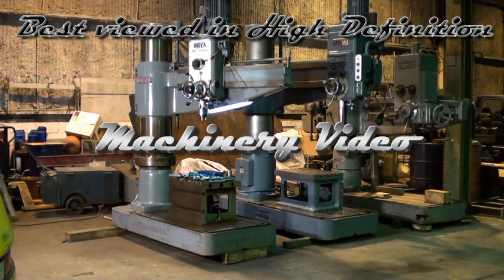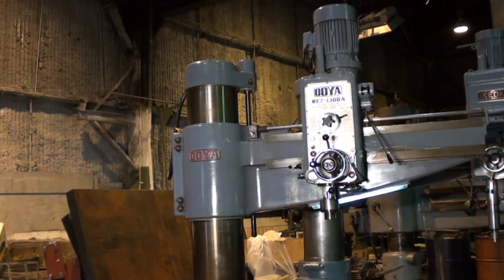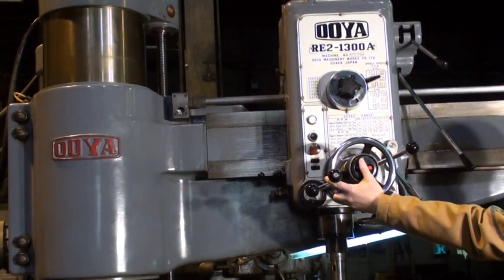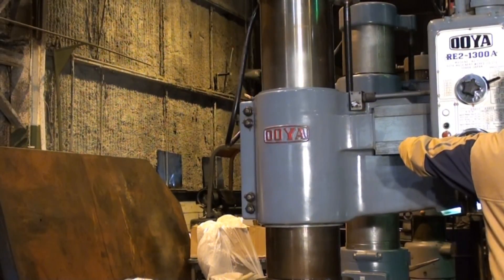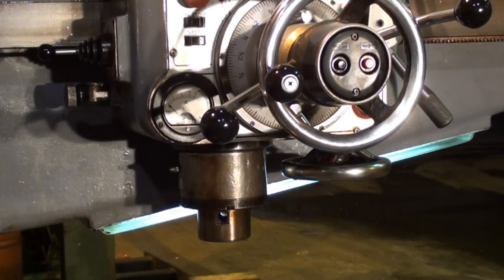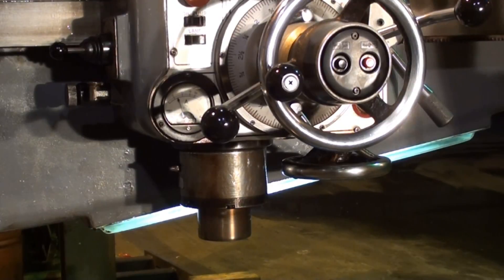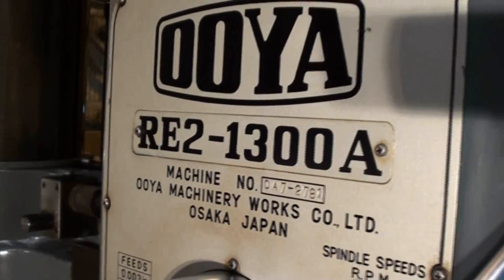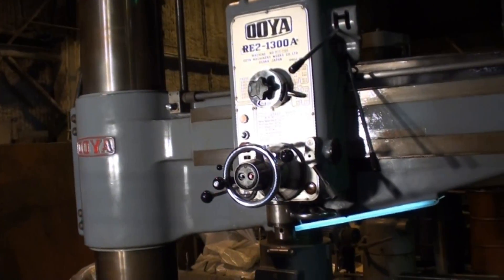4' x 13" OOYA Radial Arm Drill Press Machine, RE2-1300A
4' x 13", OOYA, 1978, RE2-1300A,  W/ BOX TABLE, stock # 10458
"We are Making America Great using this Drill"

SPECIFICATIONS:

DRILLING, SOLID STEEL. 2"
DRILLING, CAST IRON. 2 3/8"
BORING IN STEEL. 4"
BORING IN CAST IRON. 7 1/8"

SPINDLE:
DIAMETER OF SPINDLE AND QUILL. 2 3/8", 3 1/16"
VERTICAL TRAVEL. 11 13/16"
MORSE TAPER. NO. 5
SPEEDS (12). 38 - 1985 RPM
FEEDS (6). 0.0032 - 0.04 IPR
COLUMN DIAMETER. 13 3/8"
MAX. DISTANCE, COLUMN SURFACE TO SPINDLE CTR. 52 1/2"
HORIZONTAL TRAVEL OF SPINDLE HEAD. 40 3/4"
MAX. DISTANCE, BASE TO SPINDLE. 51 3/4"
VERTICAL TRAVEL OF ARM. 25 5/8"
MAX. HEIGHT, FLOOR TO TOP OF COLUMN. 92"
BASE SIZE. 82 1/4" X 33 1/2" X 7 1/2"
MOTORS:
SPINDLE DRIVE. 5 HP
ARM ELEVATION. 2 HP
CLAMPING. 1/2 HP
COOLANT PUMP. 40 W
APPROX. NET WEIGHT. 6610 LBS

EQUIPPED WITH:

HEAVY DUTY T-SLOTTED BOX TABLE
COOLANT SYSTEM
MISC. TOOLS